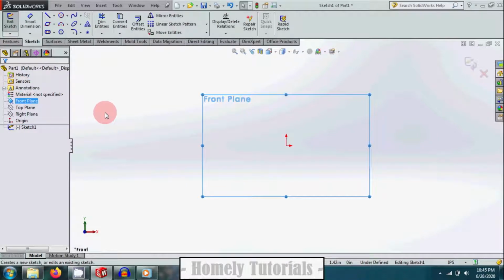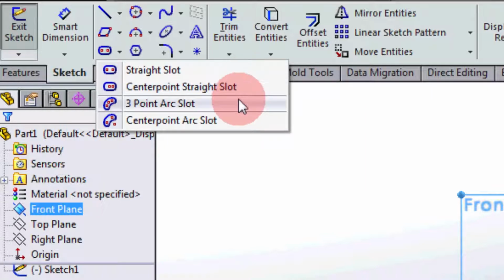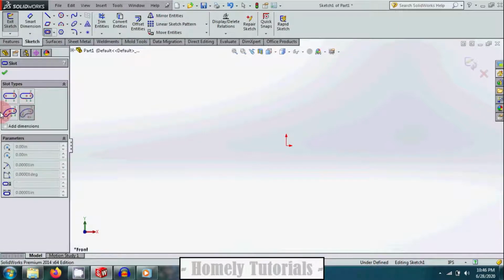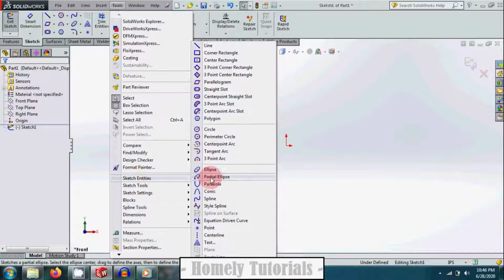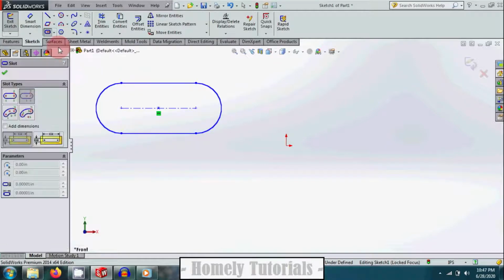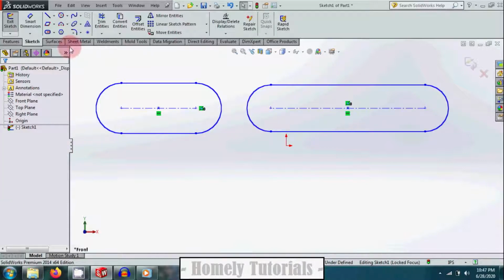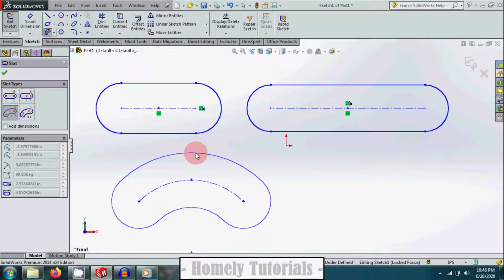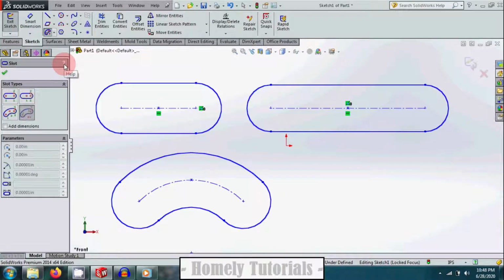V007 | Slot Command | SolidWorks | Chapter 2 | Working with sketches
Credits :
Tutorials & Presentation by : Kamal Goel
CAD Software Tool : Dassault Systemes SolidWorks 2014
Video Editor : Adode Spark | OpenShot | ShotCut
Presentation Tool : MS PowerPoint | Visme
Intro & Exit Music : Dassault Systemes 3D Experience
Background Music : Educational Background Music / Education Background Music No Copyright@Alec Koff - Background Music